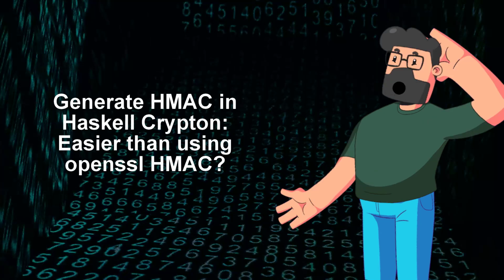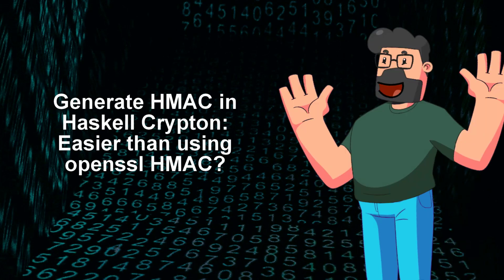Generate HMAC in Haskell Crypton: Easier than using openssl HMAC?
Learn how to generate HMAC in Haskell Crypton, like with openssl HMAC. In this video, we compare the process and see if Haskell Crypton makes it easier than using openssl HMAC.

✅ VIDEO INFO:
00:00:00 - Comparing openssl dgst vs Haskell crypton.
00:00:22 - Avoid newline discrepancies in crypto testing.
00:00:55 - Input formatting crucial for consistent cryptographic results.

This solution would not have been possible without the contributions of users: Sergiu Starciuc and K. A. Buhr